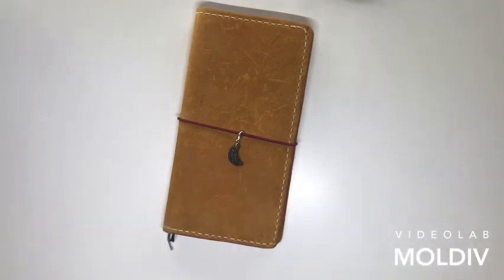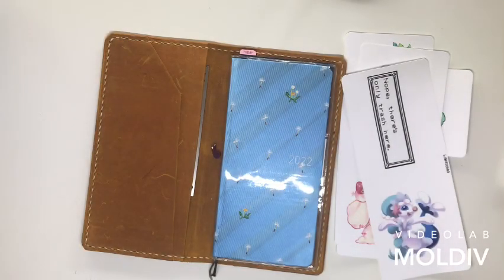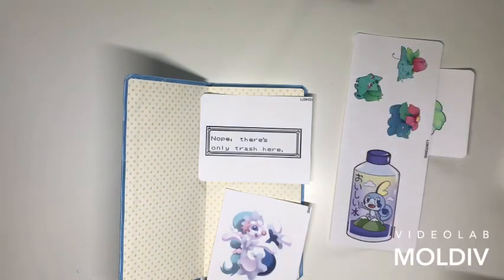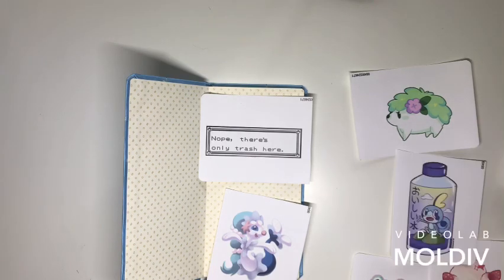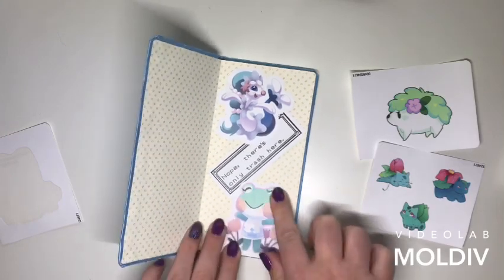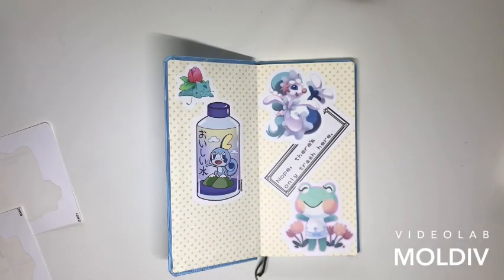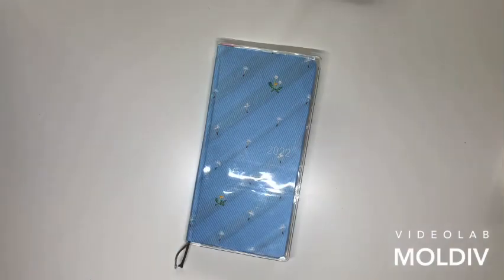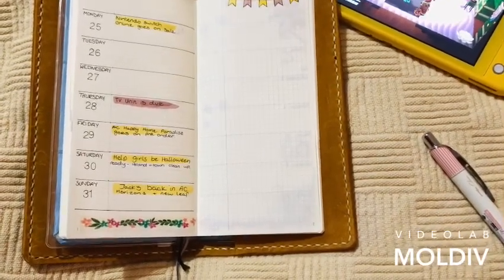My gaming planner - Dandelion hobonichi weeks set up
So excited there’s so much happening in gaming world atm I definitely need a planner to keep up with all the exciting stuff happening.